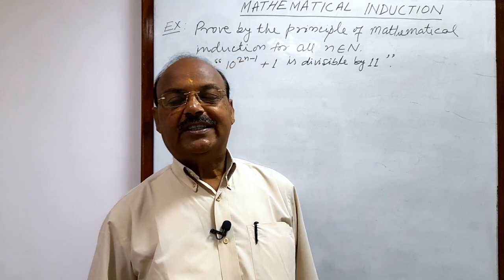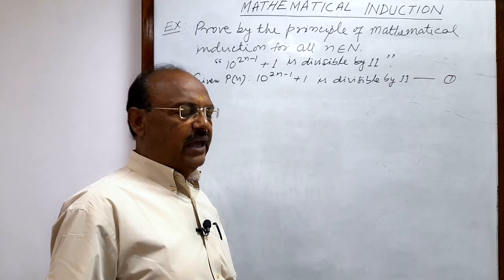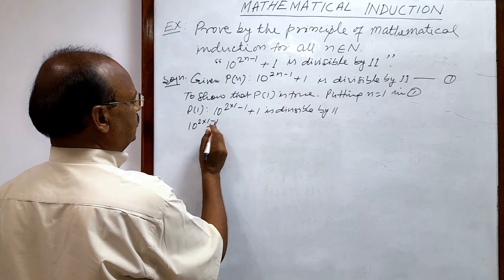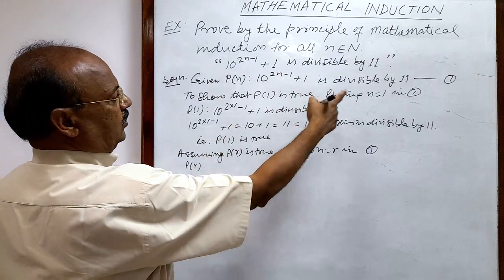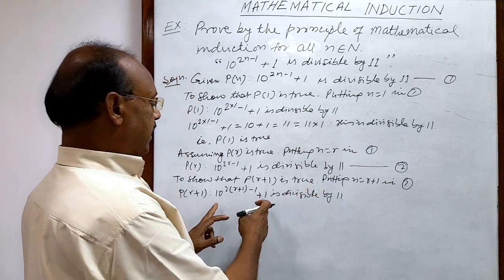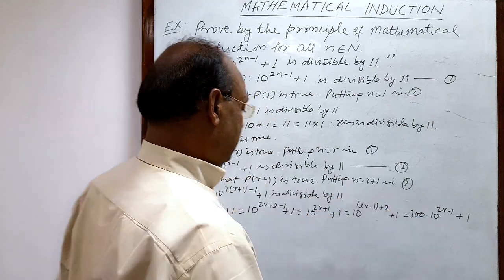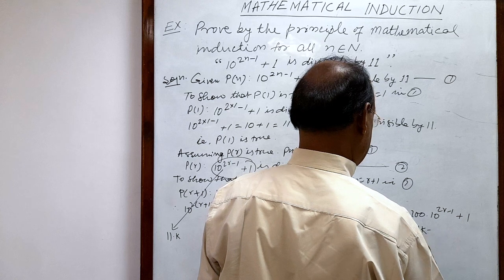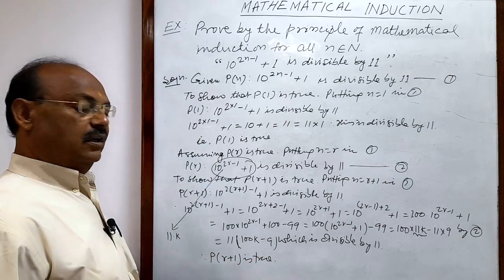Prove by the principle of Mathematical induction | 10^(2n-1) + 1 is divisible by 11 | Mathematics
Prove by the principle of Mathematical induction for all n belongs to N | 10^(2n-1) + 1 is divisible by 11 | Mathematical Induction | Maths